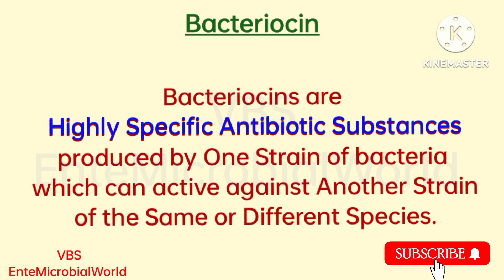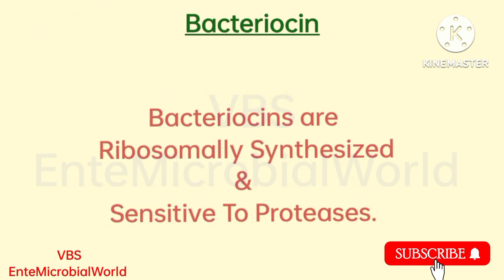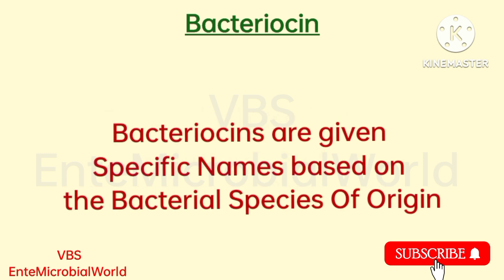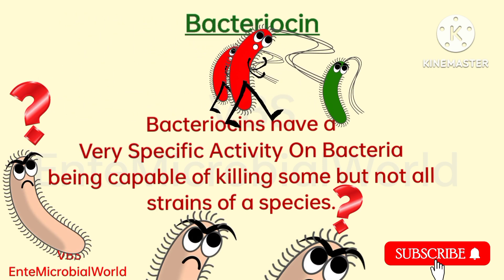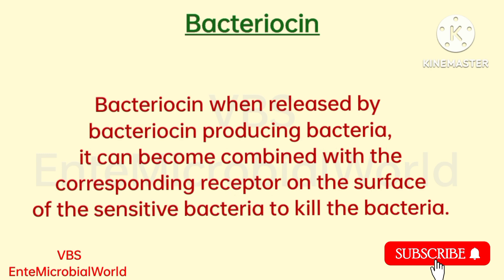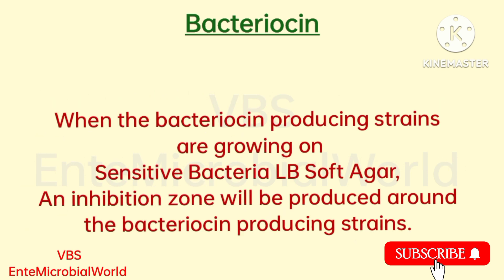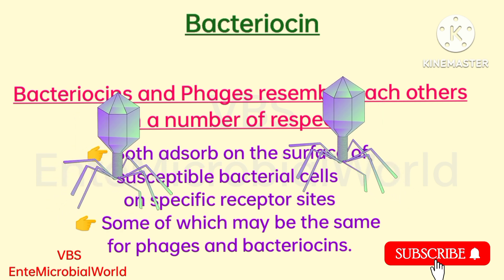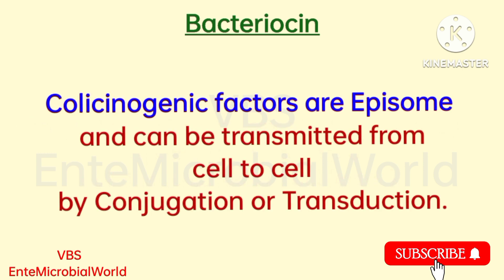Bacteriocins @EnteMicrobialWorld microbiology microbes bacteria biology microorganisms vbs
Bacteriocins @EnteMicrobialWorld